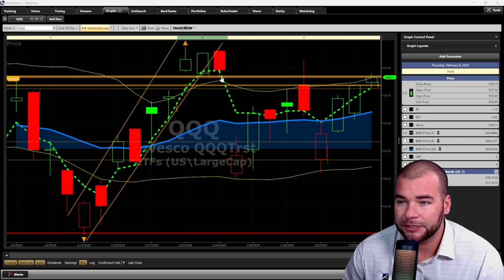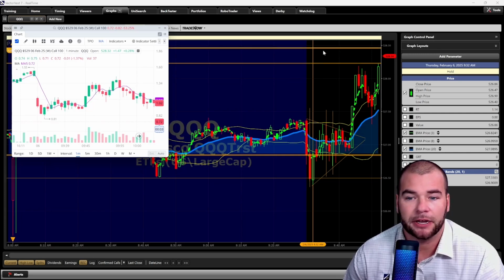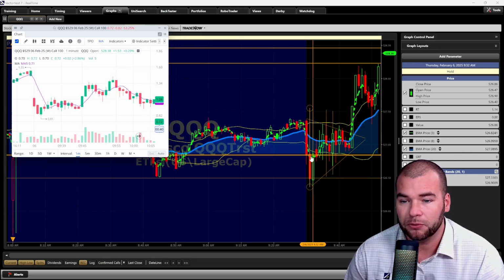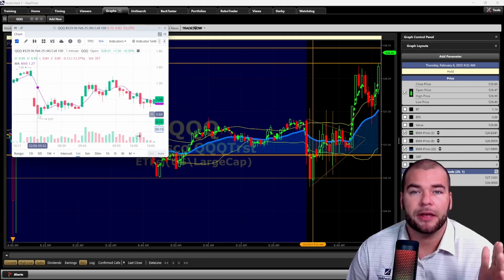What are the BEST Day Trading SECRETS? Part 1| VectorVest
Welcome to the VectorVest Channel! Discover the best day trading secrets to maximize your profits and minimize your losses. In this video, we'll reveal the most effective strategies and techniques used by professional day traders to achieve success in the markets. Whether you're a beginner or an experienced trader, this video will provide you with valuable insights and tips to take your day trading to the next level. Get ready to unlock the secrets of day trading and start achieving your financial goals.

Video Topics: vectorvest, stocks, stock market, financial education, stocks to buy, stocks to buy now, best stocks to buy now, best stocks to buy, top stocks to buy now, best stocks, investing, best stocks for 2025, best stocks to buy 2025, stocks to buy 2025, best stocks to invest in 2025, stocks 2025, stock market 2025, live trading, swing trading, trading psychology, how to make money online, risk management, qqq, nasdaq 100, amd stock, apple stock analysis